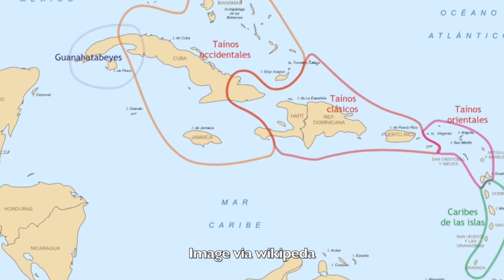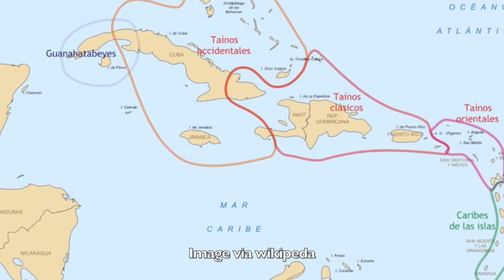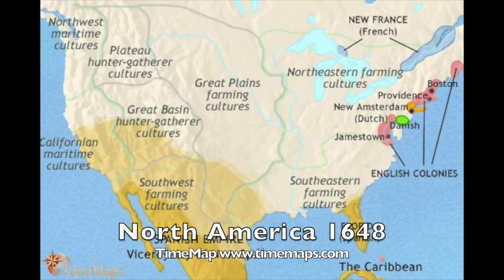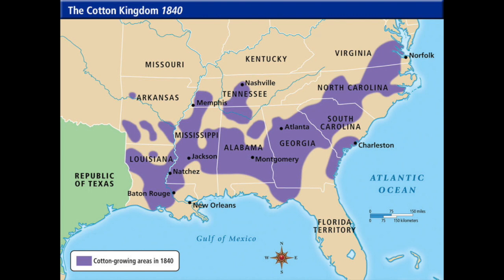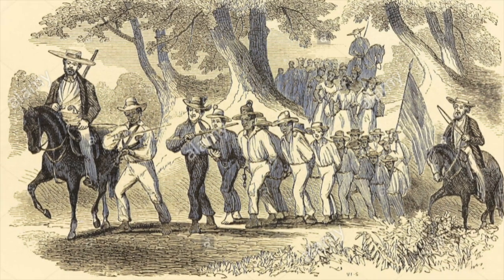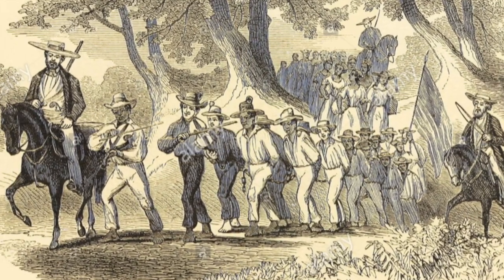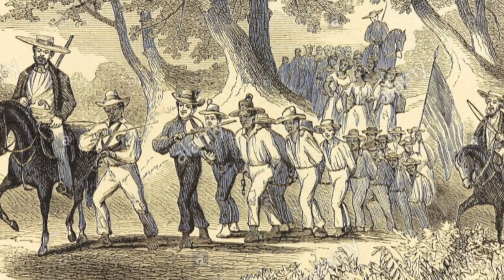Leftist Labor History - Episode 1: American slavery 1492--1865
This first episode of Leftist Labor History examines slavery in the Americas, especially how chattel slavery developed alongside anti-Black racism. The use of slave labor in building the United States and the ideology of slave plantations laid the foundations of US labor and continues to shape our institutions to this day.

Sources:

THE OTHER SLAVERY by Andrés Reséndez, Mariner Books 2016
AMERICAN SLAVERY, AMERICAN FREEDOM by Edmund S. Morgan, Norton 1975
NEVER CAUGHT by Erica Armstrong Dunbar, Simon & Schuster 2017
EMPIRE OF COTTON by Sven Beckert, Penguin Random House 2016
The statistic about enslaved mothers bearing an average of 9-10 children comes from this article by Henry Louis Gates, Jr.

Note: I mention that a minority of white men in the South were slaveholders, but I edited out a part where I give a percentage after doing a little more research. There is not a clear figure for what exactly that percentage was, especially since it depends on what you consider the relevant portion of the white population. In 1860 in the entire South, about 30% of free families were slaveholders, according to this
At the same time, it is worth noting that there were thousands of free Black slaveholders in the 1800s. At any rate, the point stands that a minority of white people were slaveholders, and the percentage who held more than a few people captive (ie wealthy plantation farmers) shrinks even more considerably.

--The audio from these videos is now available as a podcast